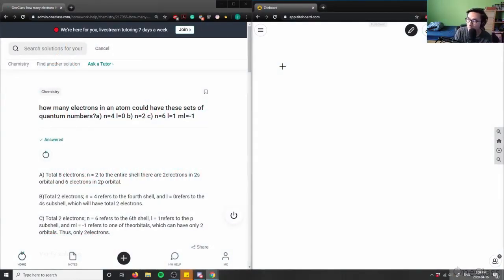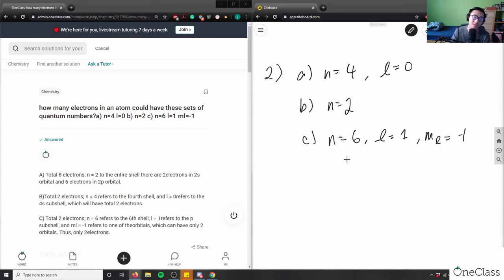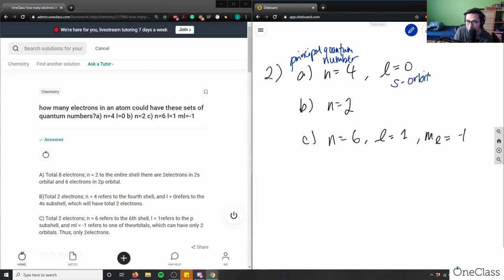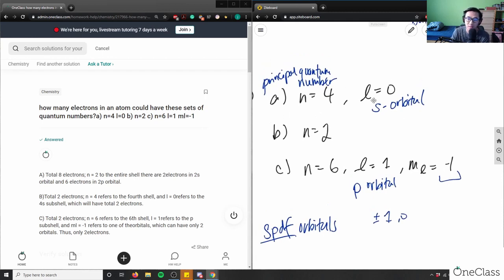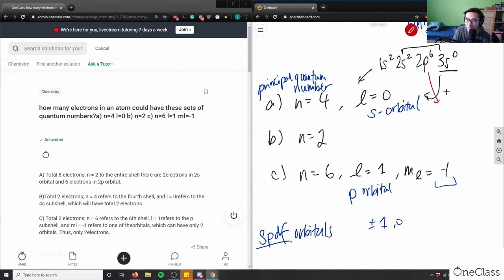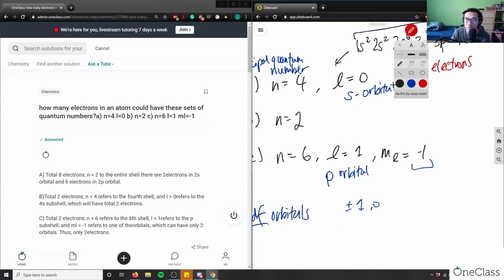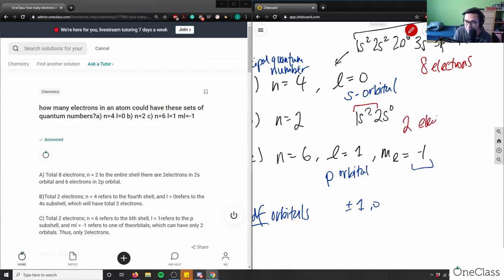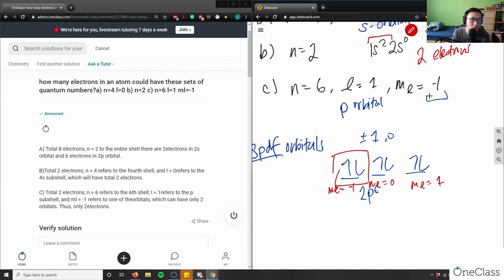How many electrons in an atom could have these sets of quantum numbers